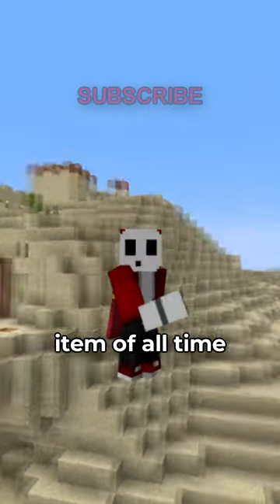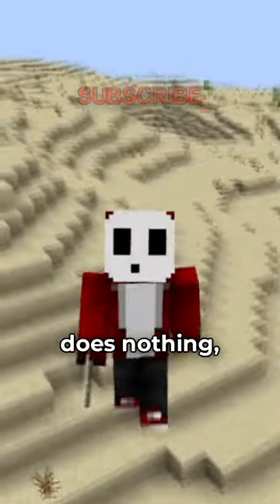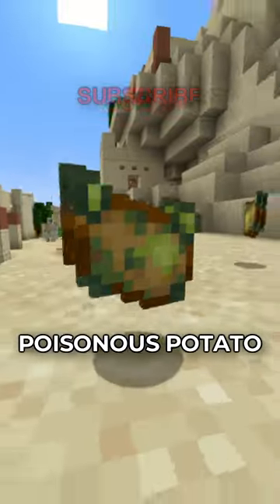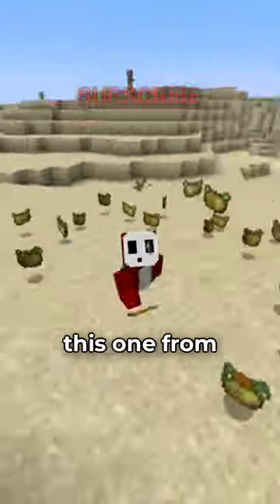these minecraft items are stupid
Name a good reason for these minecraft items and you'll get 1 social credit.

MINECRAFT SERVER IP: VANARCHY.WIN

Also I'm gonna copy and paste this description from a big youtuber because MY VIEWS GO UP